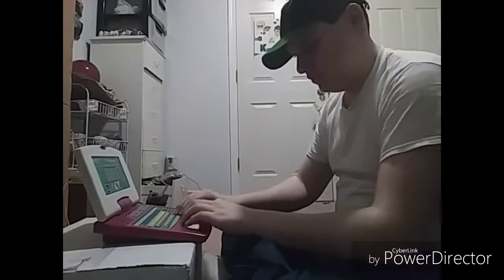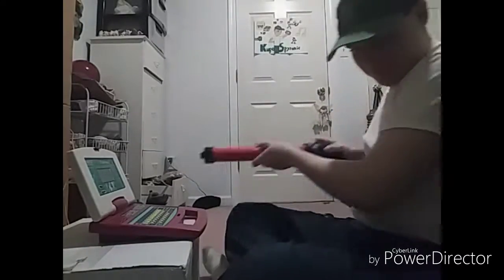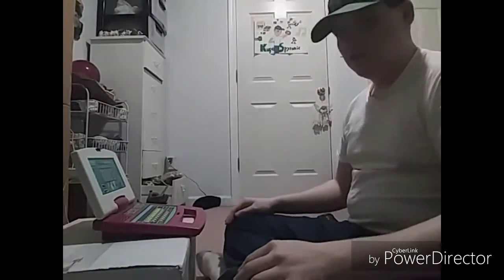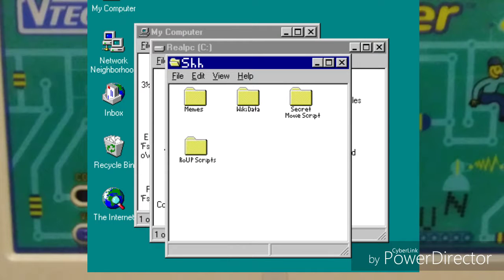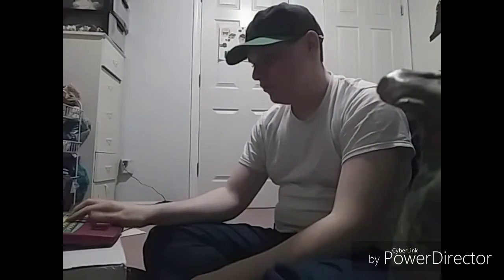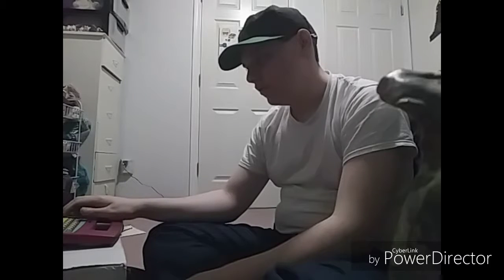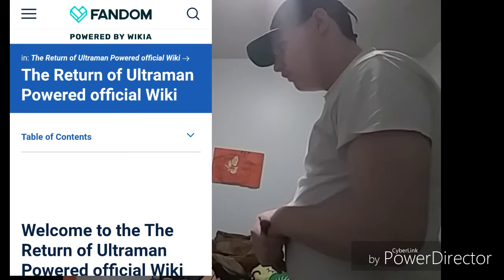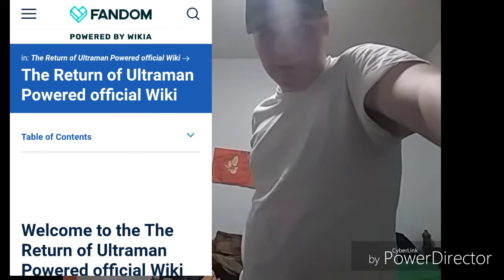Kuper's Wiki Page!